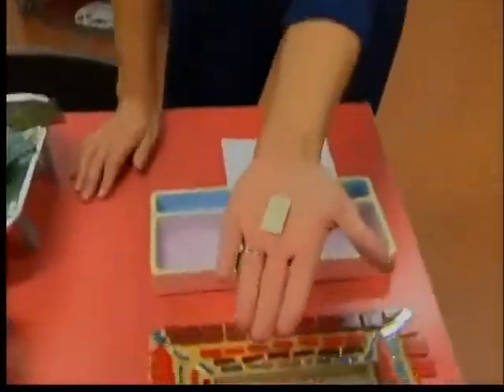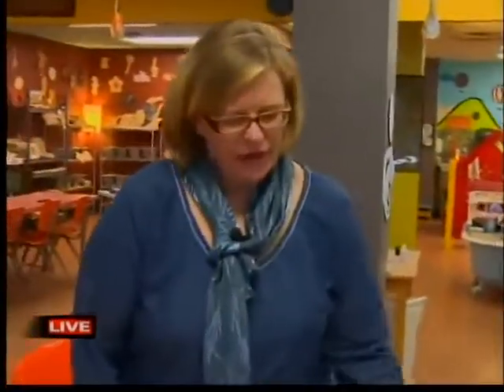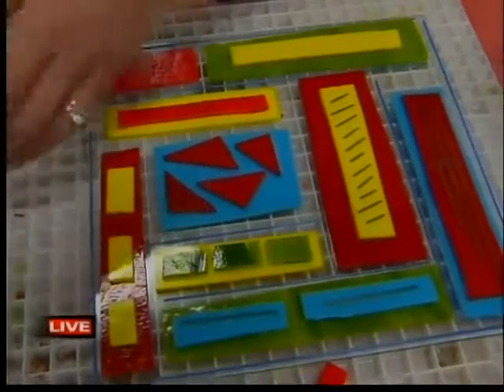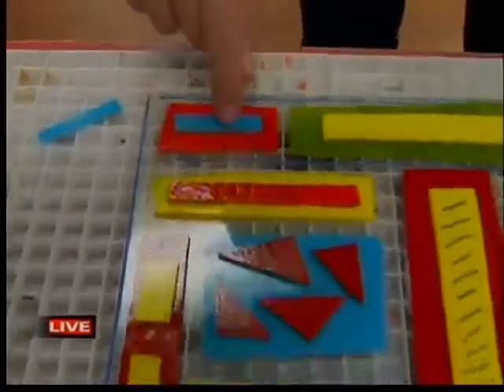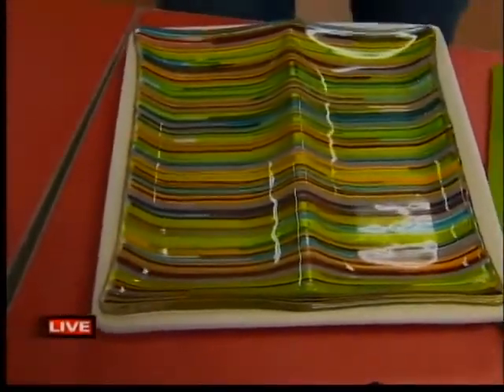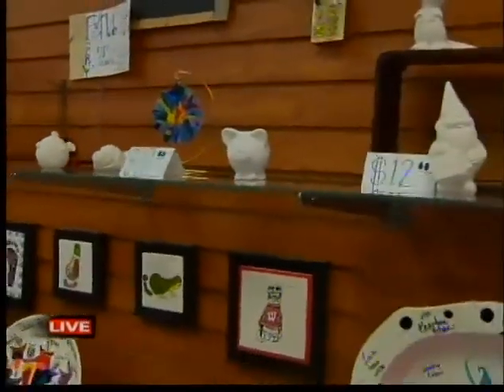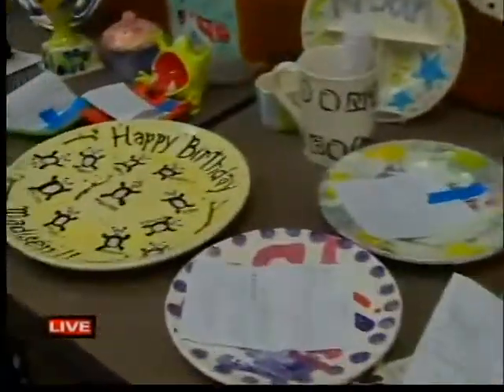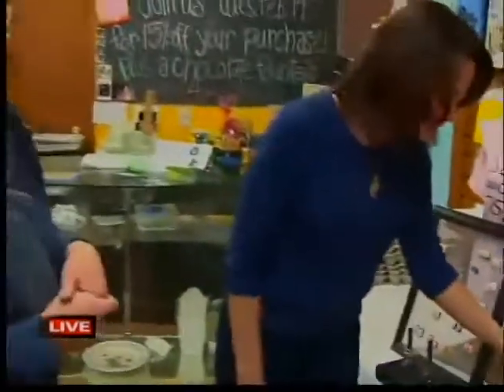GDW8WED The Fire Pottery Studio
Angela Kelly is at The Fire pottery studio in Appleton learning more about glass fusing.